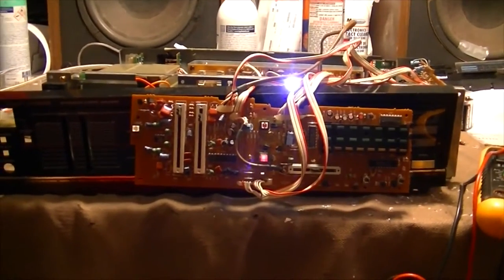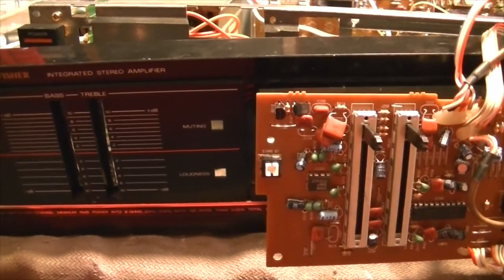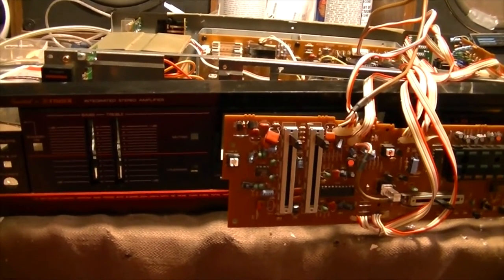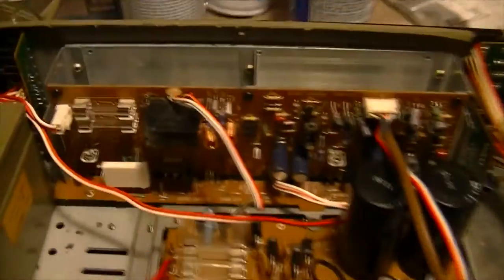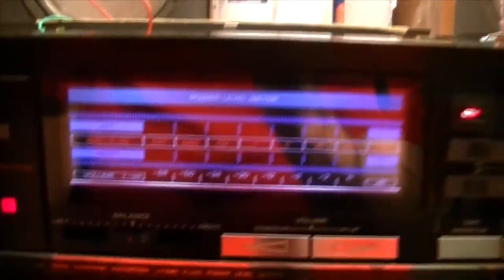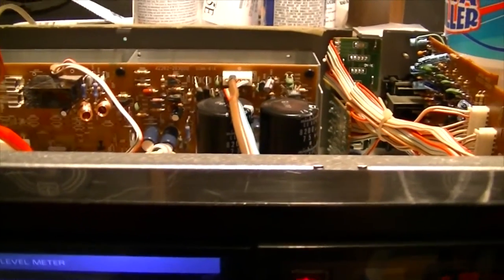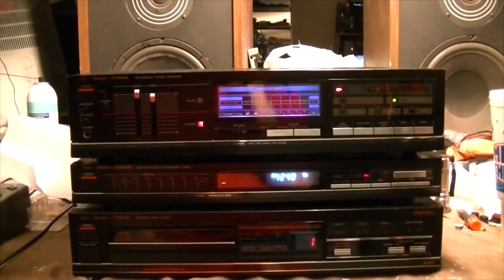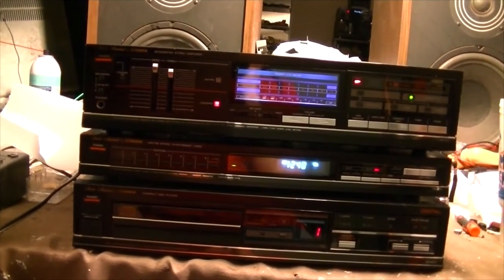Fisher CA-871 System - Repair Series - Part 4 - Amp Repair 2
Part 2 - finishing repairs on amp.